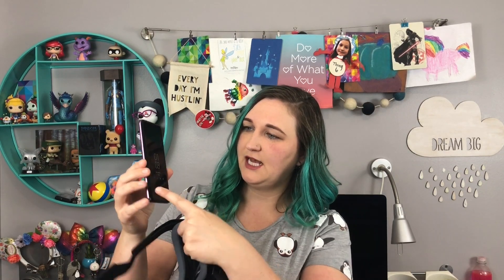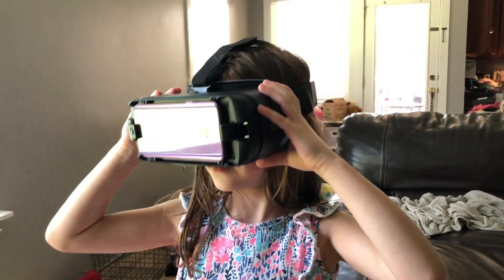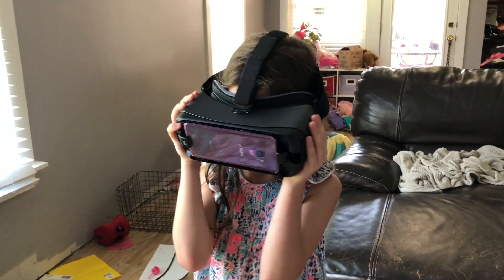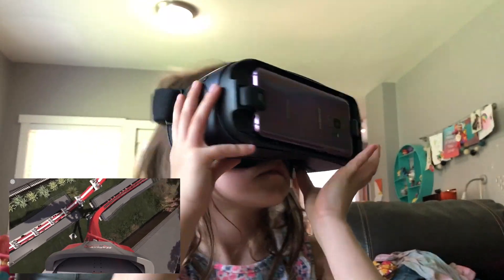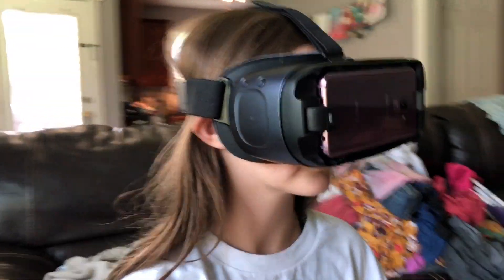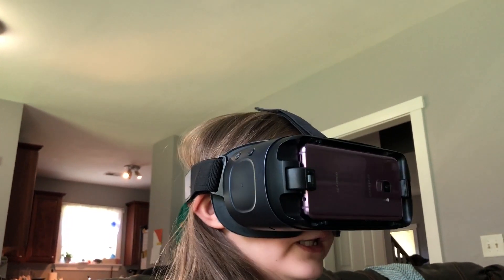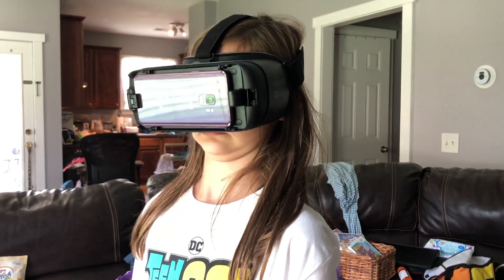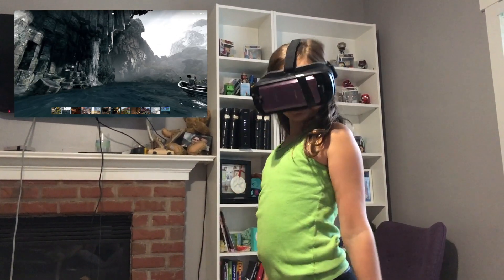Experiencing Samsung Gear VR for the First Time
We introduced the girls to Samsung Gear VR for S.T.E.A.M. Saturday. We traveled to space, rode roller coasters, and toured landmarks around the world.